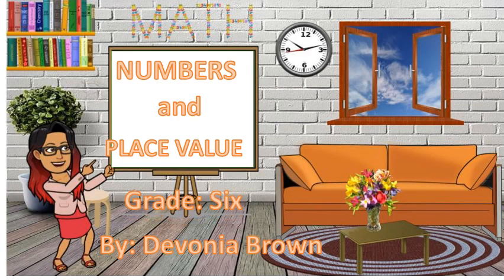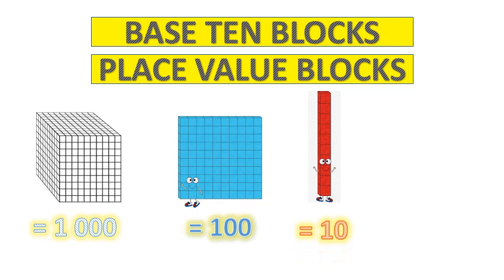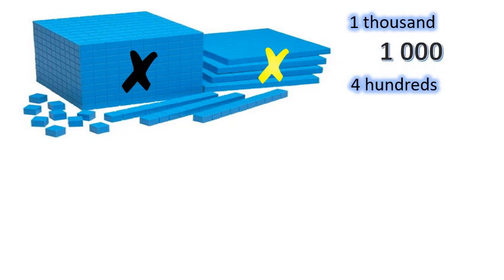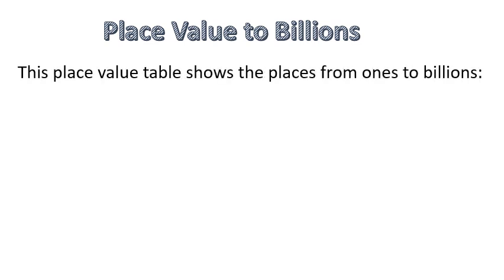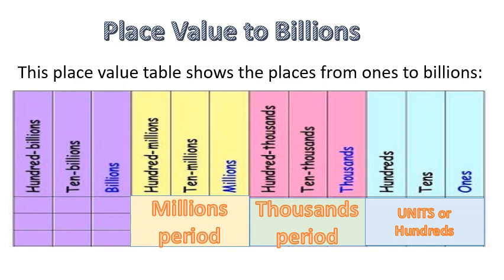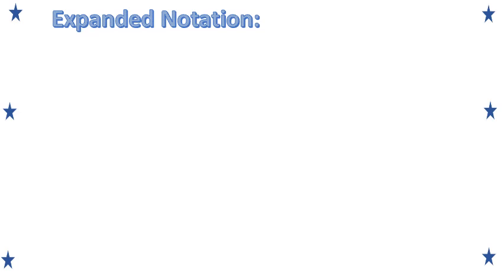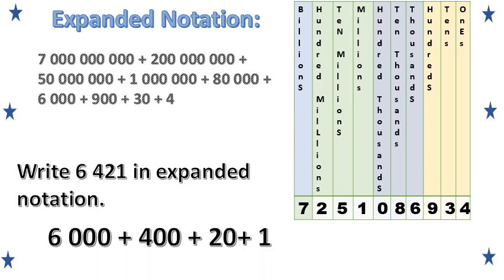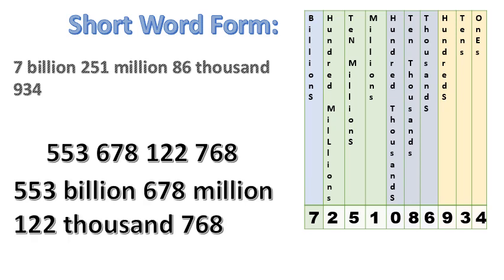Numbers and Place Value